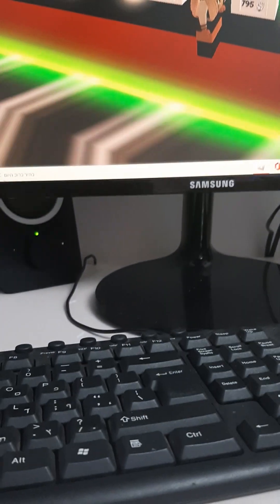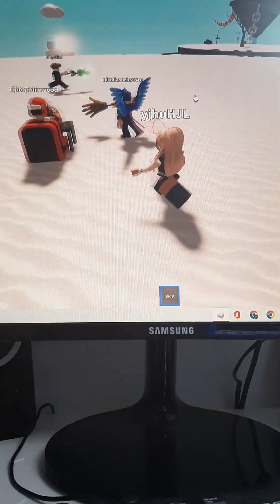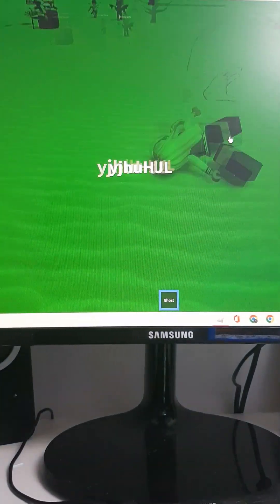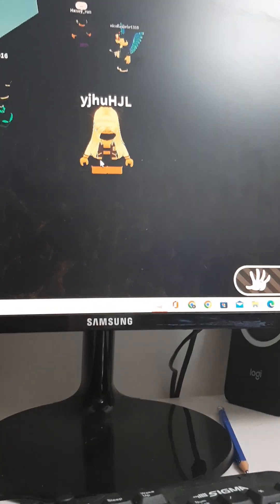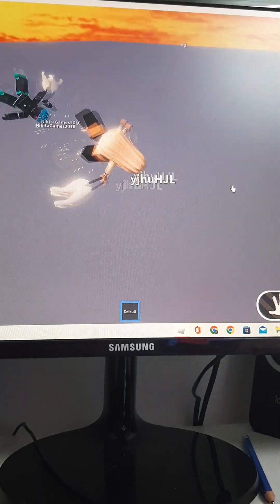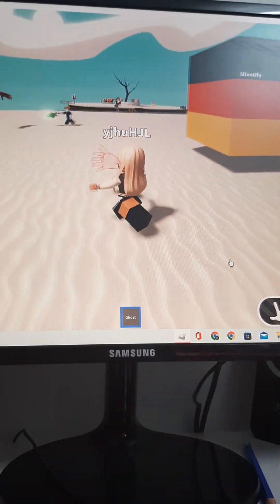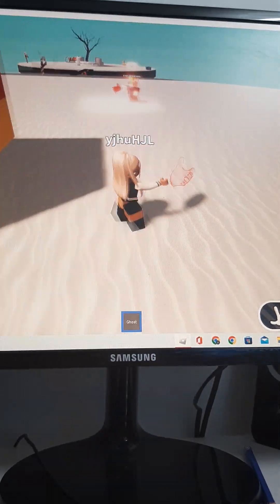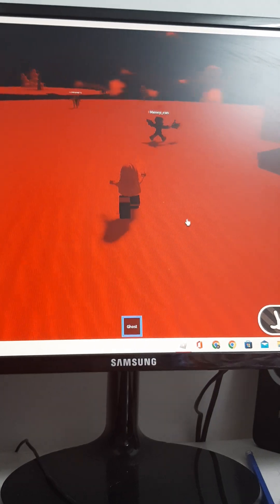memes games roblox